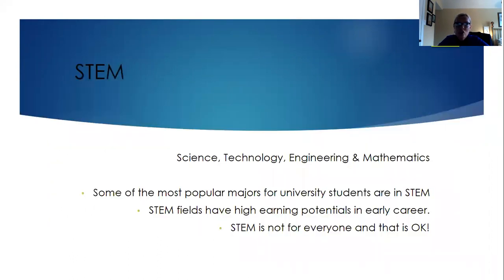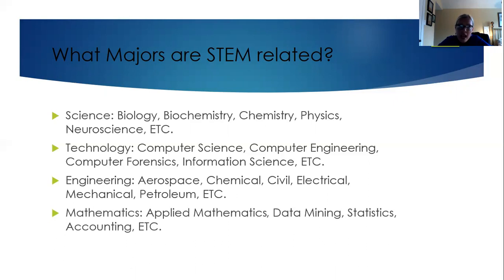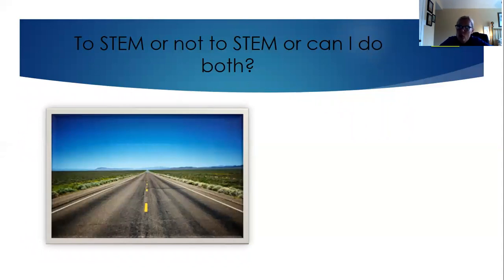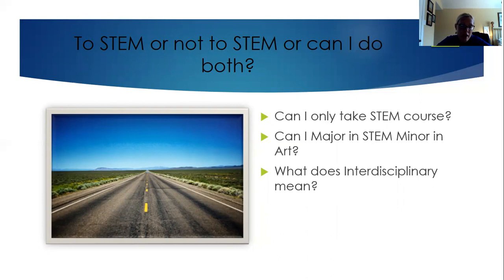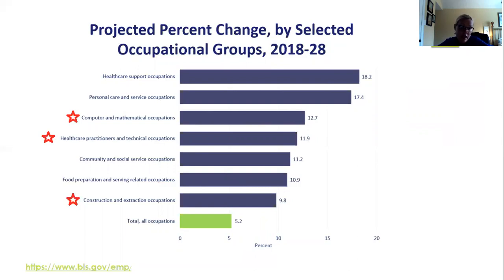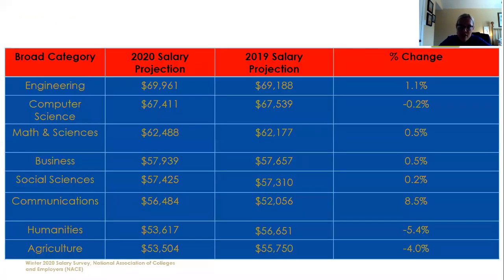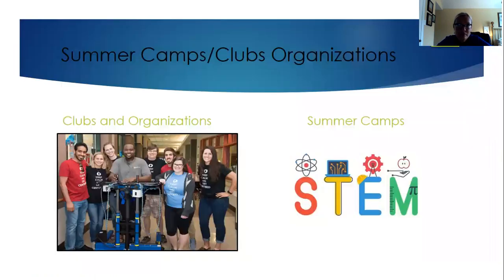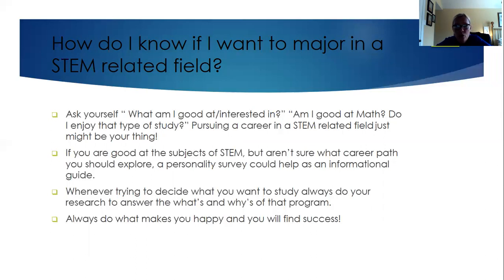STEM Fields in College